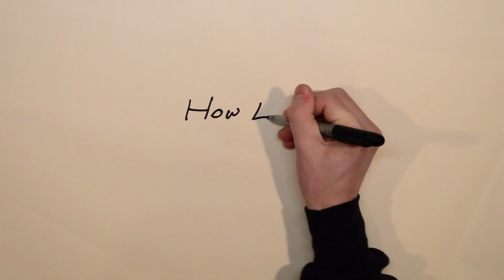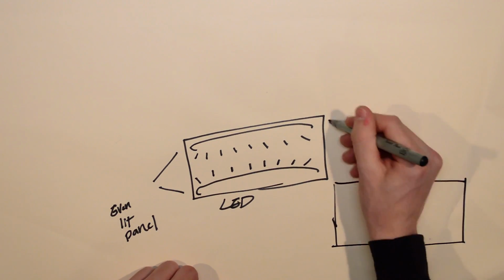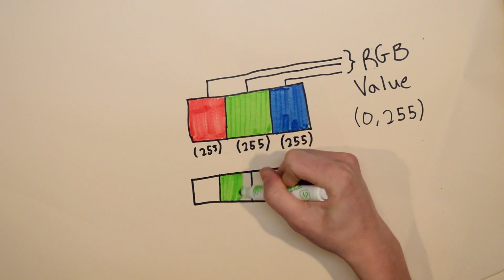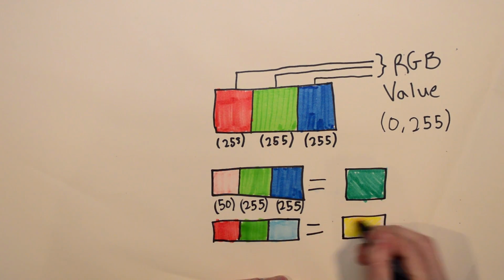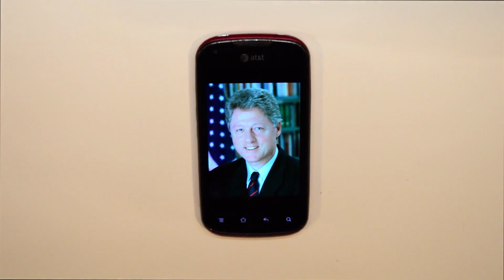How an LCD Screen Works